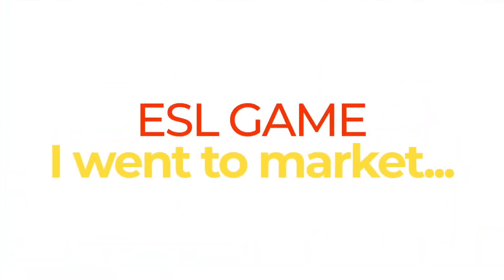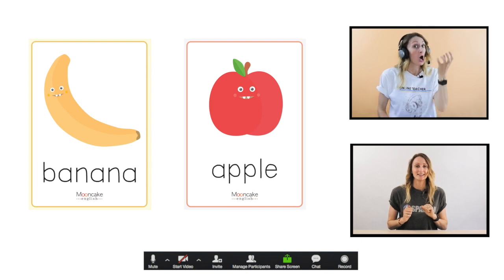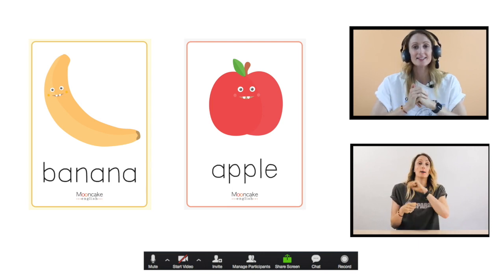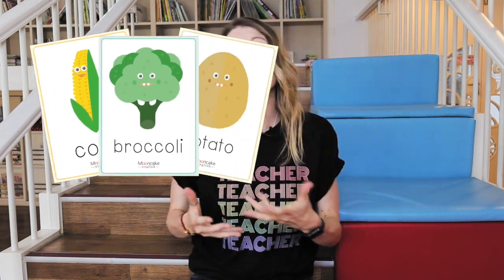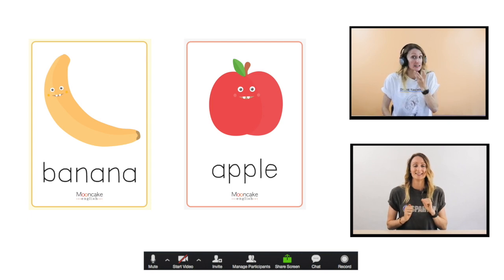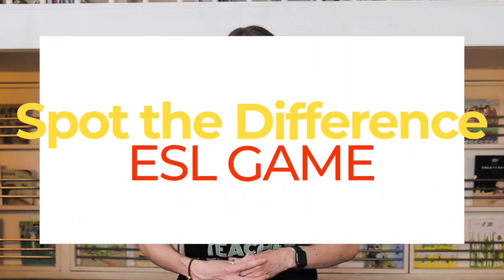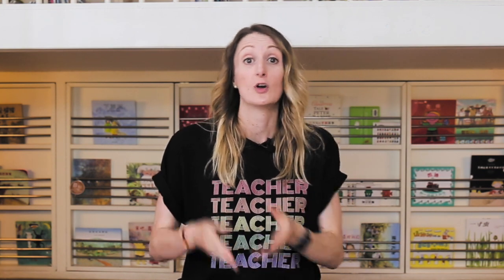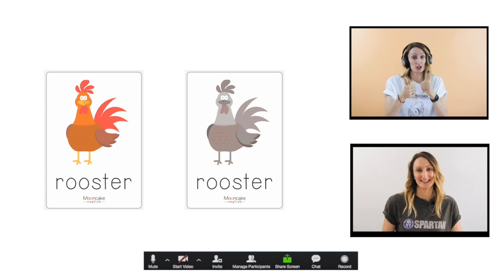Kids Online Classroom Games for Zoom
This video shares 3 kids online classroom games for zoom - HAVE FUN TEACHING ENGLISH!

Mooncake English brings you weekly videos sharing fun and easy ESL games that are some of the best ESL games for young learners.

If you are looking for fun English games, ESL games for young learners, or the best ESL games for kindergarten learners Mooncake English has a fun activity for you to try. ESL games for young kindergarten learners doesn’t have to be tricky. ESL Flashcard Games for the classroom can be easy. Just try Mooncake English easy ESL flashcard games for kids. Mooncake English explains easy ESL flashcard games for young kids, ESL class warm up ideas and warm up games for kindergarten. Check out the Mooncake English homepage for more video ideas!

THE CONFIDENT TEACHER PROGRAM:
Feeling lost in the classroom? The Confident Teacher Program is Mooncake's signature program which includes an intensive online curriculum, weekly live consulting Q&A calls with Jema, and access to an exclusive group of supportive teachers working side-by-side in the program, providing you with the structure, training, and guidance you need to feel confident and successful in the kindergarten classroom.

RECOMMENDED BOOKS:
Esl Games for Kids
Fun Games for the Classroom
Essential Tips for ESL Teachers

For a FREE 7-day Audible trial click this

CAMERA GEAR USED:
The Camera I use
The Microphone I use
The SD Card I use
The Tripod I use